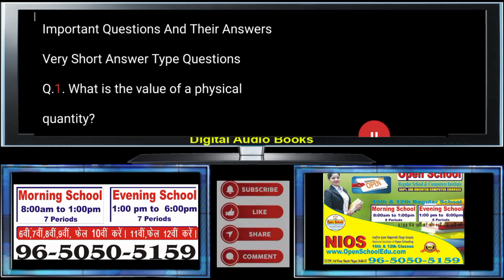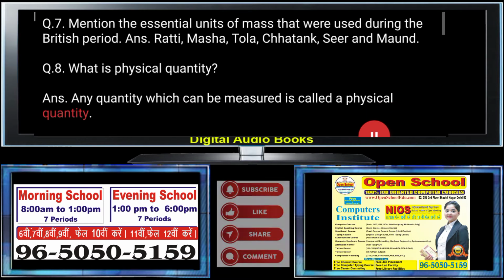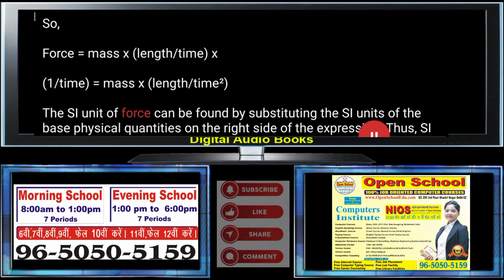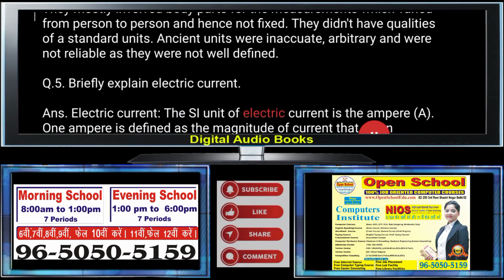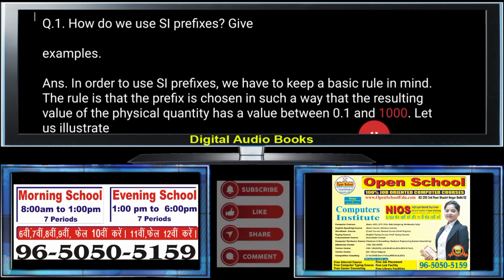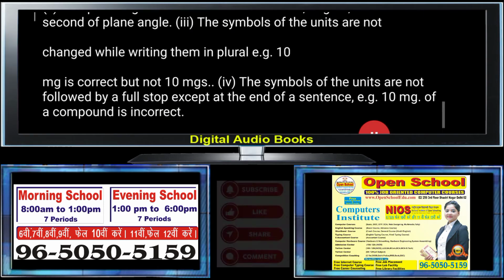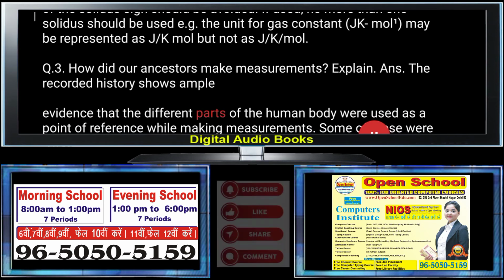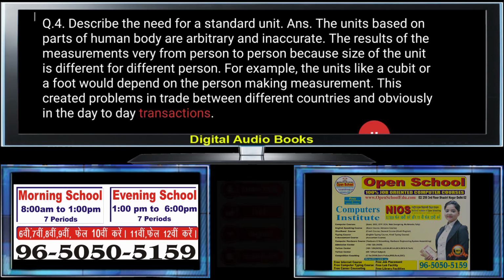Science(212) || Lesson-1|| Important Questions Answer || 10th || NIOS Digital Classes || Open School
Class: 10th
Subject: Science(212)
Lesson-1 important Questions Answer
Digital classes

Dear Students,
Open School started Digital classes for his 10th class and 12th class nios students.
so Now you can do study by our Digital classes videos.

What are digital Books?

Digital Books are the book’s solution for NIOS class 10th and 12th subjects.
this is a unique type of book solution. through our digital classes, students can study their subjective book by video on our youtube channel.

How to do study by digital Books?

Step1
Step 2
now check the playlist of class and subject which subject student want to study.
Step 3
Select a video of your class and play

Open School :- NIOS Regular Classes || 7 Periods daily || NIOS Admission Open -Address E2/259,3rd Floor, Shastri Nagar Delhi-52, || Call-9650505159

Important NIOS Links:-
NIOS Exam Fees

10TH SYLLABUS
Syllabus For Theory and Practical
& Sample Paper (Secondary)

Important youtube Videos  Links:-

TMA Status Check Submited OR Not Submited || NIOS || Open

10th Class TMA English (19-20) (April 20-Oct20):-

Data Entry Operations (229)2 (E)|| Solved TMA || Session 19-20 || For April 20 Oct20 || Open School

 Feature of this Video Channel:-
nios board delhi